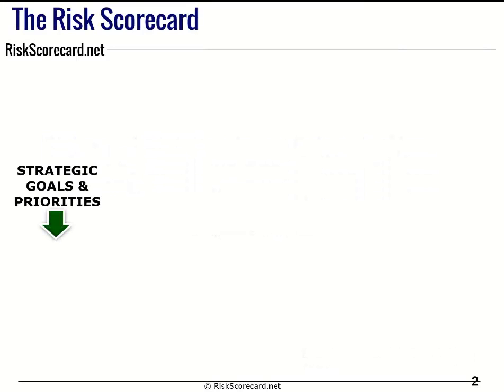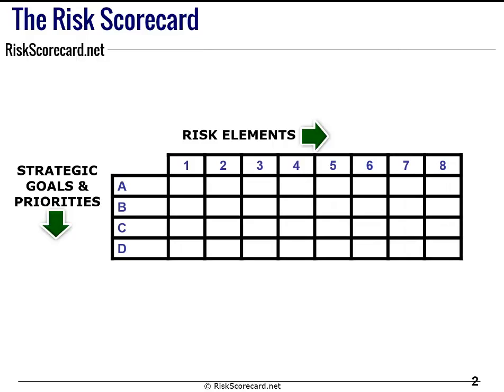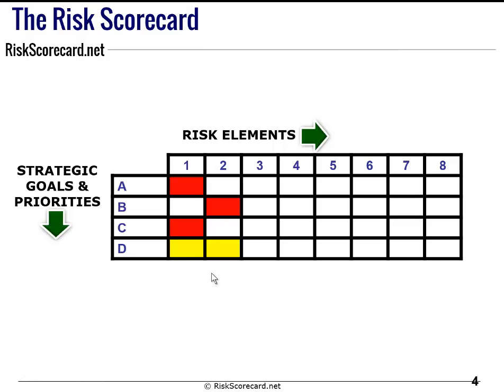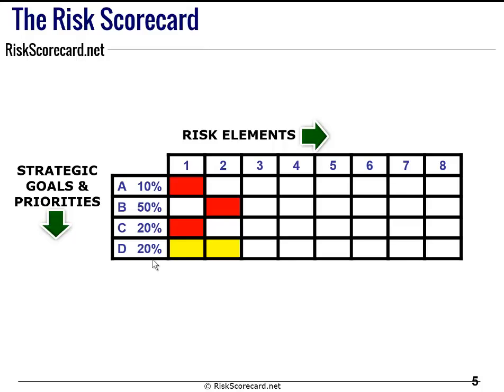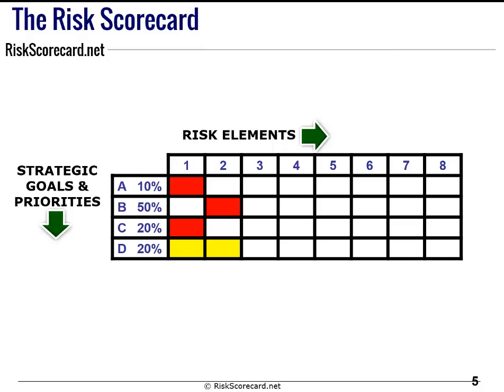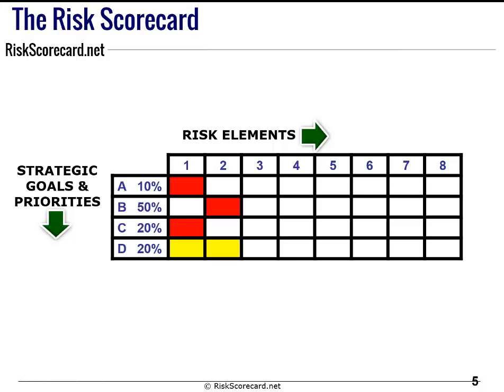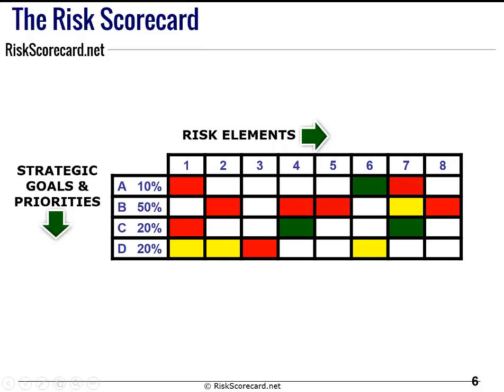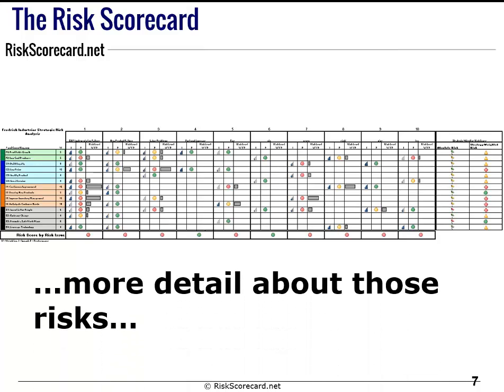Strategy Drives How We Should Look at Risk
Many organizations have difficulty in managing risk because each member of the leadership team interprets each risk differently.  We have learned over thousands of organizations that it is alignment around the strategic priorities that drives alignment around risk management.  This informative webinar by Brett Knowles or RiskScoreacrd.net shows a simple example of how that alignment drives better ERM (enterprise risk management)